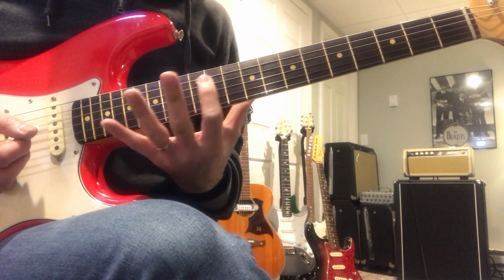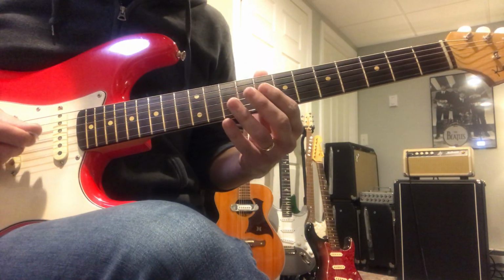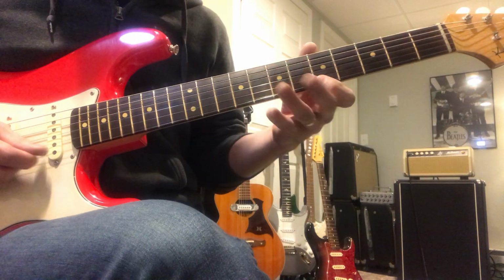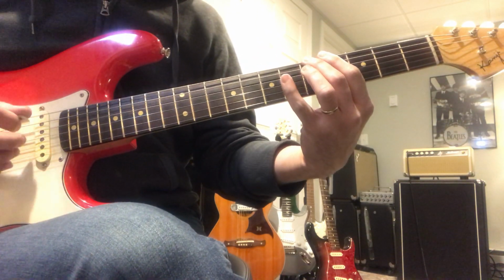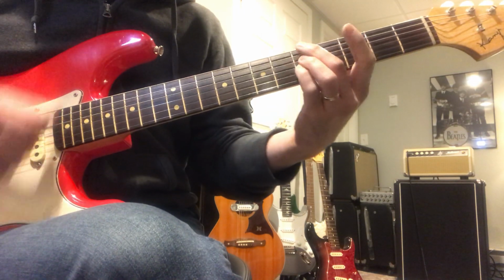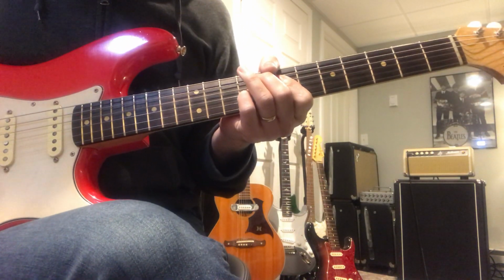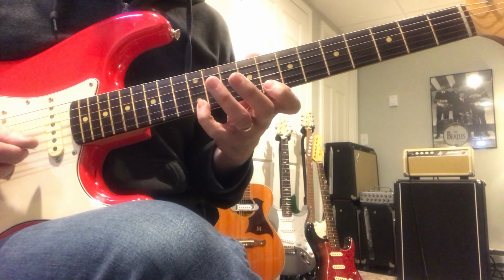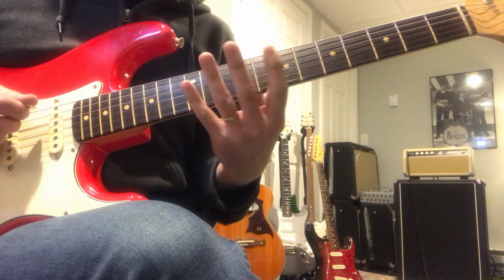Parker Blues Lesson - 3 Levels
I made this Jazz guitar lesson for my students.
Let's learn 3 steps here...
1) R37 swing groove
2) Arpeggios
3) Phrasing

▼▼Please check my FREE guitar advice!

Kanji Guitar Hardtail Stratocaster
Fender Musicmaster Bass Amp (V 2.5, Tone 7)
Boss Metronome DB-90
Providence Cable E-205
D'Addario EXL-110
Pickboy TF Signature 1mm pick